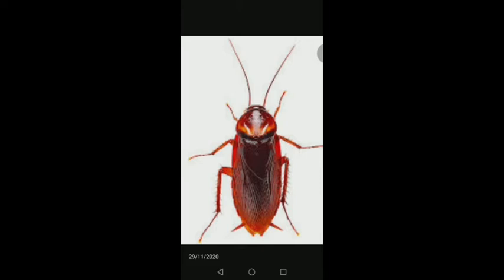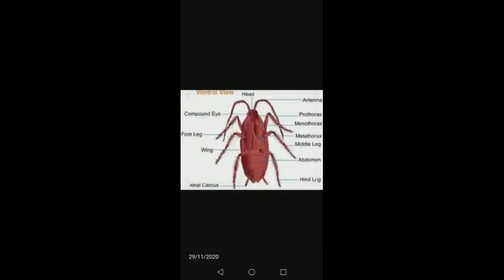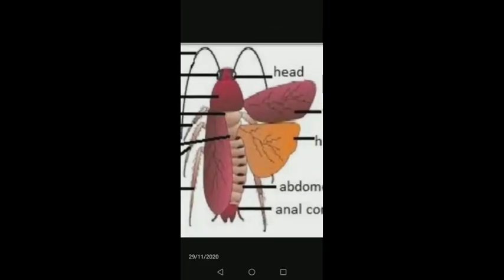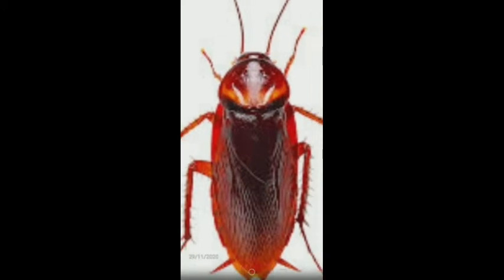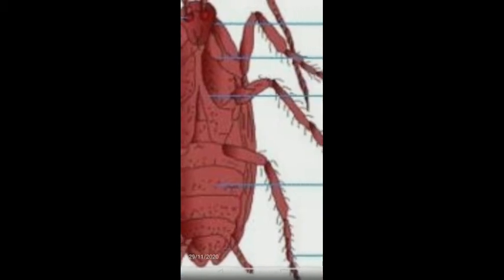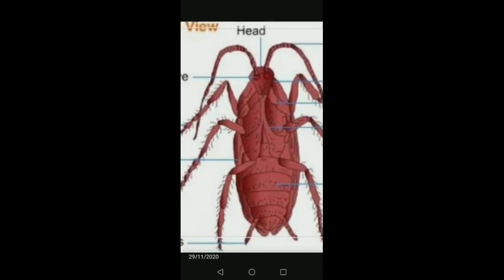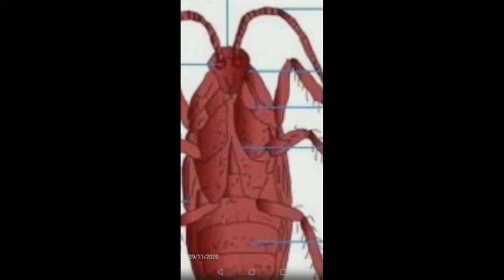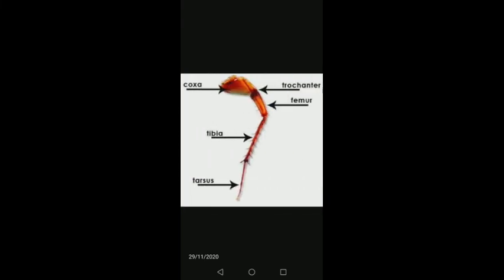XI STD ZOOLOGY || UNIT 2 || CHAPTER 4 || COCKROACH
XI STD ZOOLOGY - UNIT 2 -  CHAPTER 4
Organ and Organ Systems in Animals - Cockroach